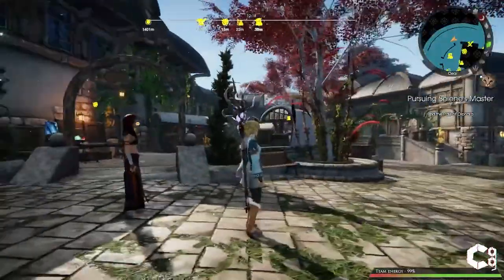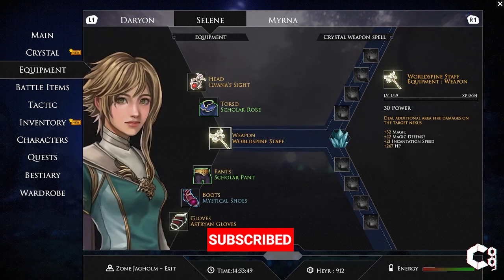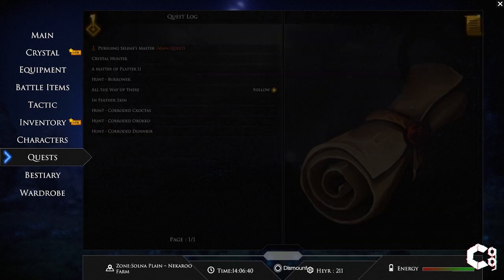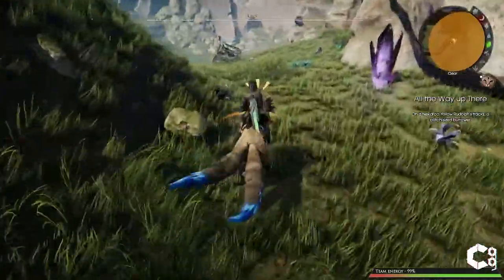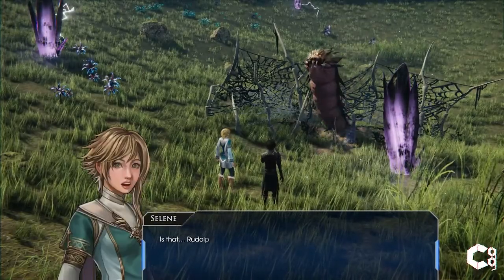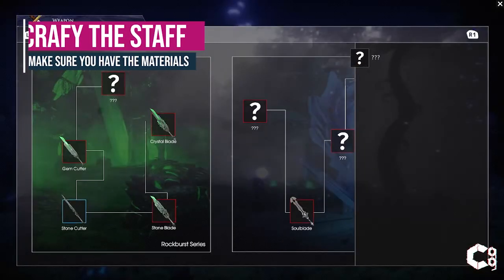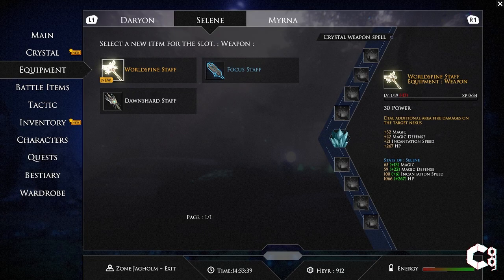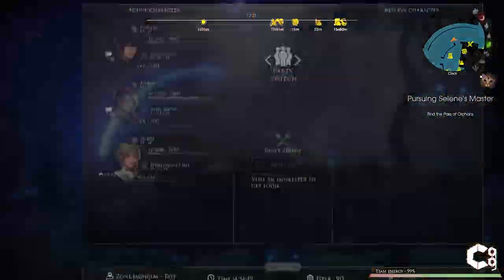HOW TO GET the Worldspine Staff in Edge of Eternity | All The Way Up There Quest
In this video, I'll show you how to upgrade Selene's staff in Edge of Eternity.

I'll show you how to complete the All the Way Up There questline and how to craft the Worldspine staff.

Edge of Eternity Description:

Wage epic turn-based battles as you follow Daryon and Selene on their quest to find a cure to the all-consuming Corrosion in this grand tale of hope and sacrifice, created by a small team of passionate JRPG lovers.